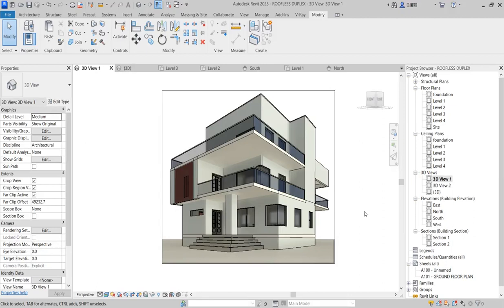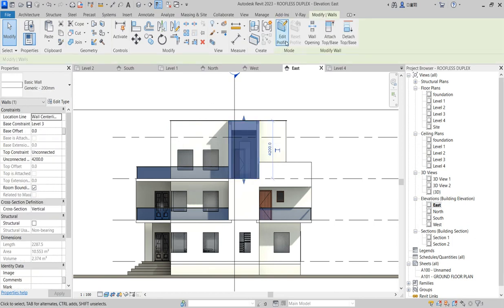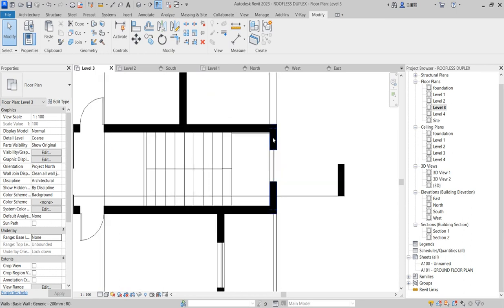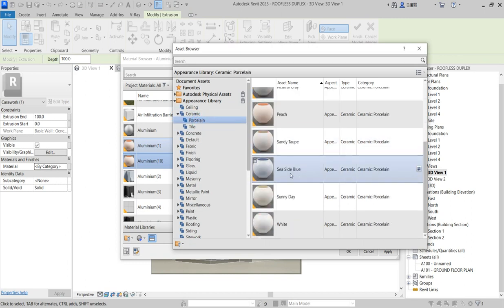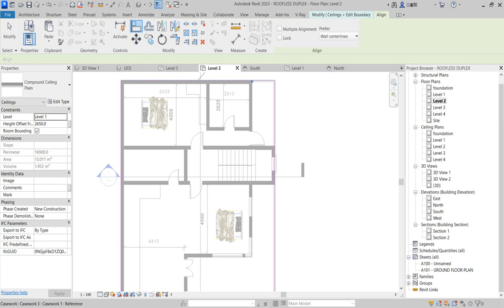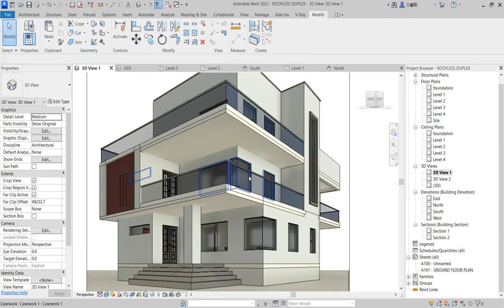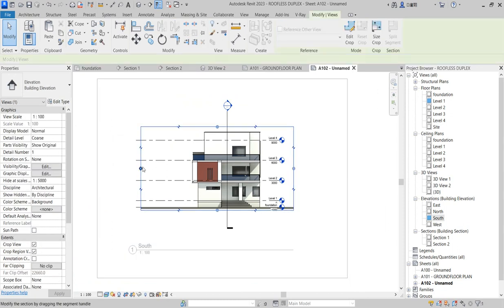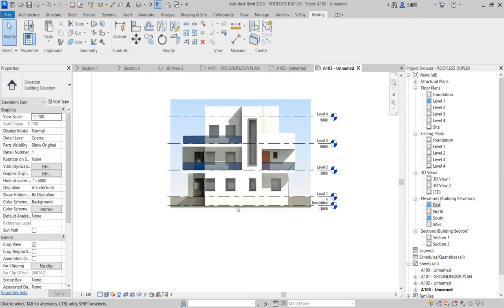7A HOW TO CREATE PROPER ELEVATION | ROOFLESS DUPLEX | REVIT 2024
7A HOW TO CREATE PROPER ELEVATION | ROOFLESS DUPLEX | REVIT 2024